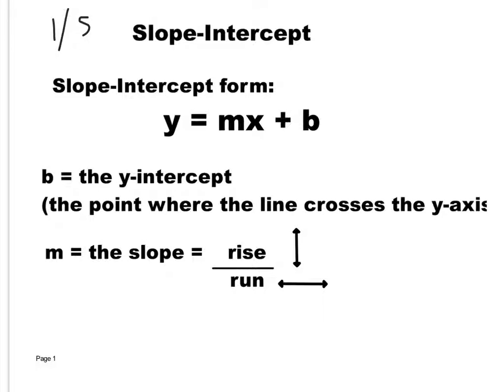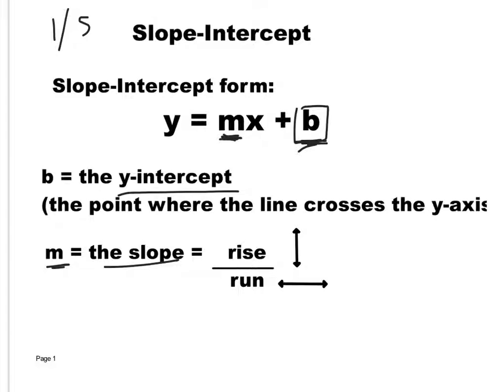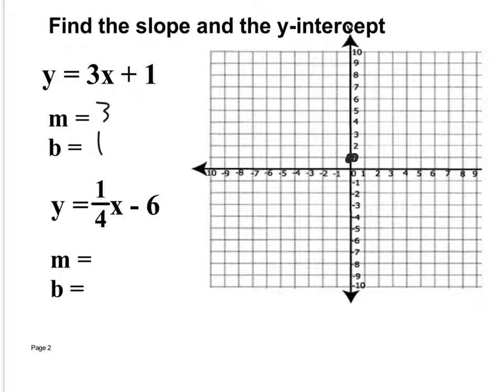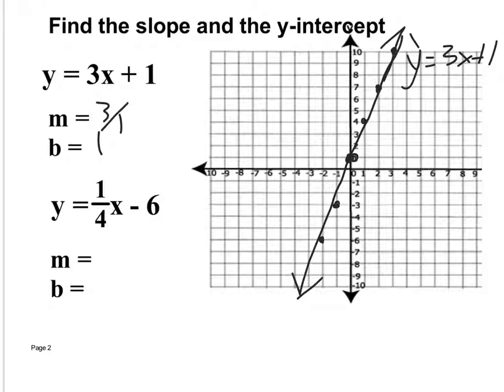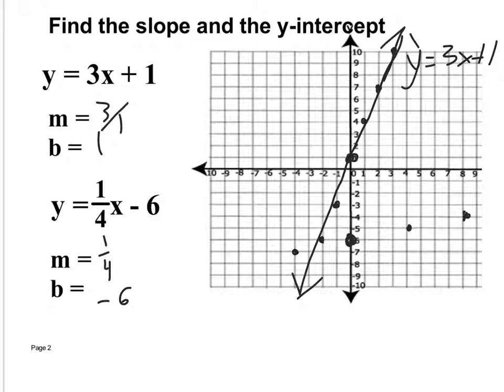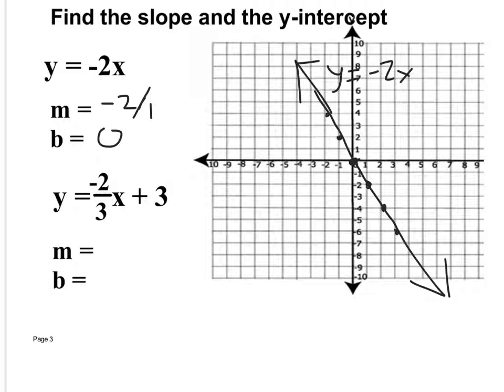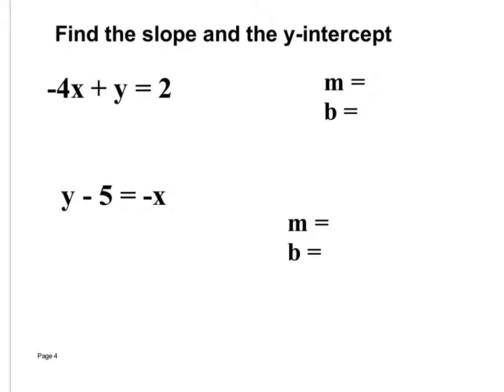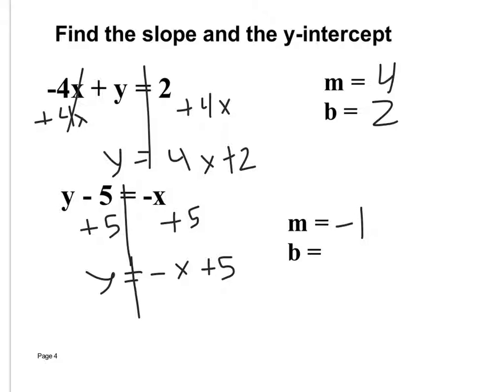Pre-Algebra Slope-Intercept 1/5/16